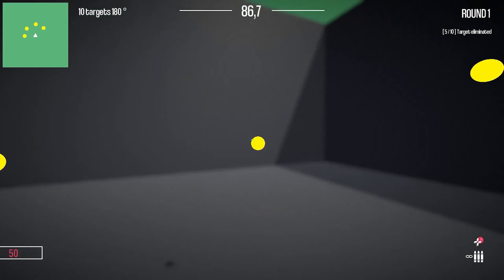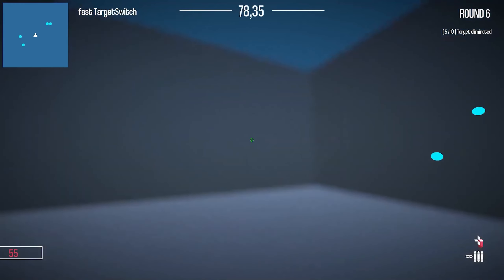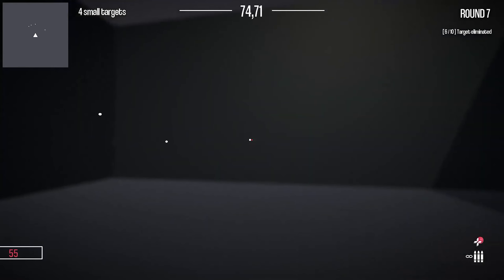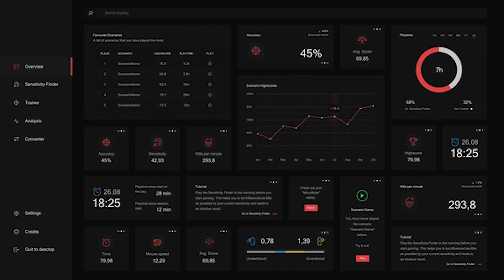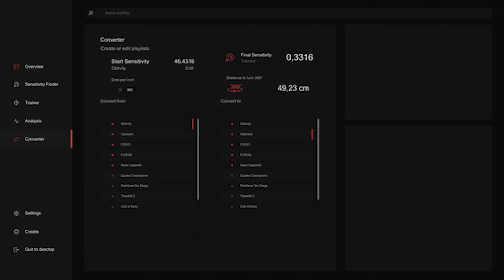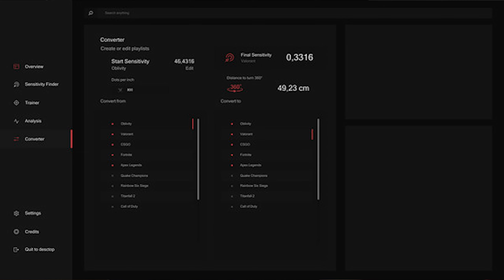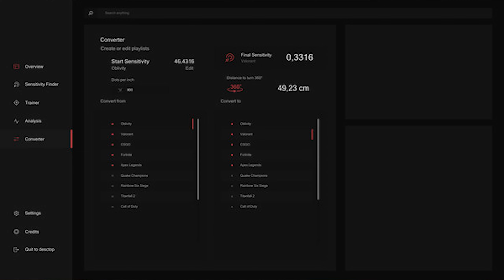Oblivity - Sensitivity Finder, Converter, Aim Trainer, Statistics, & More!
In today's video, Chad talks about Obilivity. A program that looks to help you determine your perfect sensitivity for gaming. This tool helps you train your aim, track statistics, provides feedback, and helps you convert your sensitivity for popular games. Oblivity is set to release in 2022.

 Chapters
0:00 Intro
1:24 What is Oblivity?
3:25 Why use Oblivity?
4:12 Outro